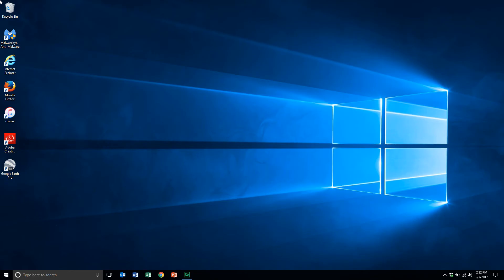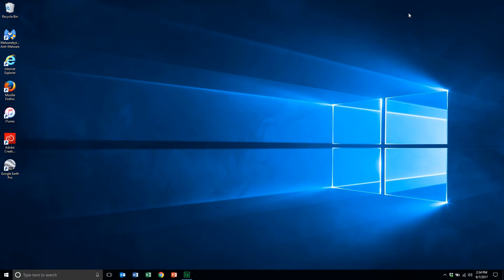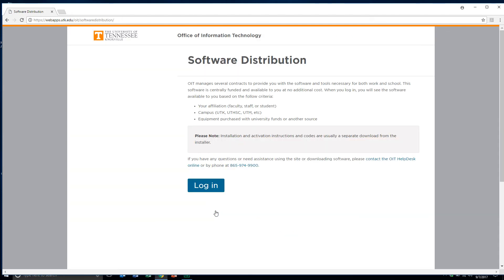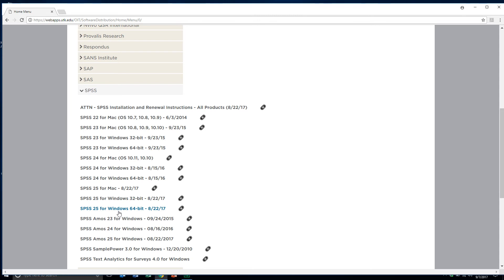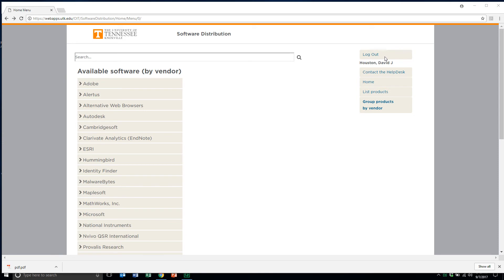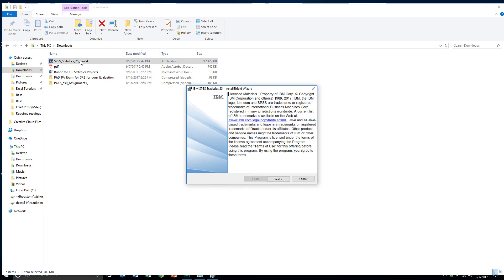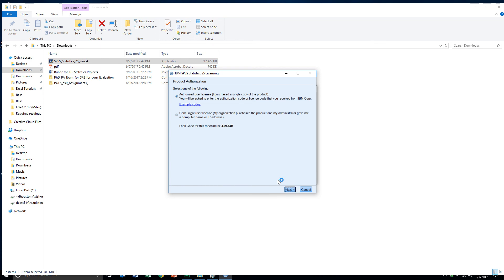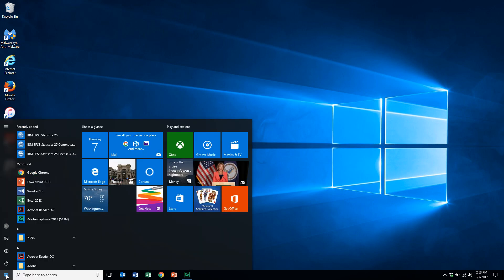SPSS Tutorial: Installation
Demonstrates accessing SPSS from the UTK server and installing it on a computer.  (Note: A valid UTK student id is required to access the software files from the UTK server.)